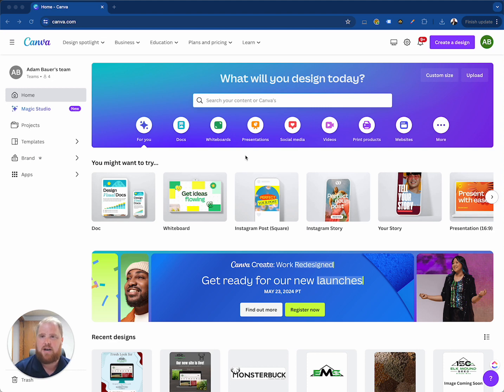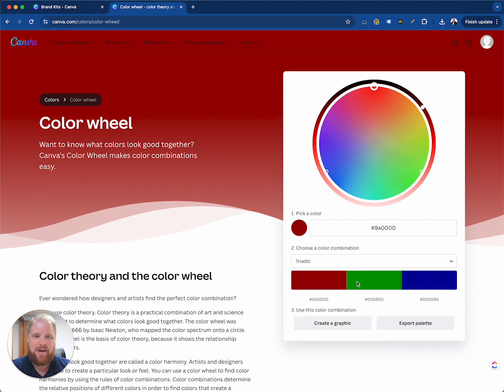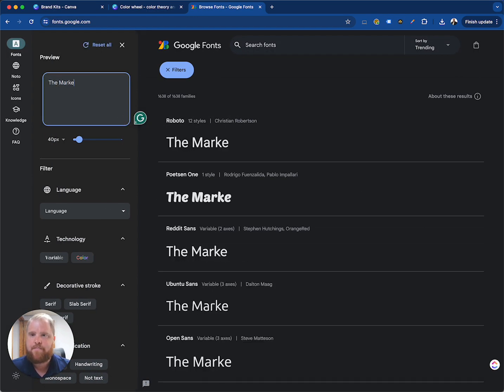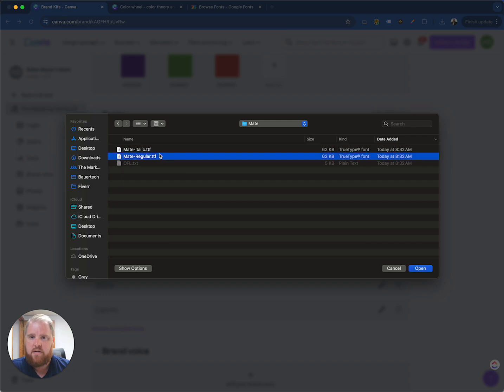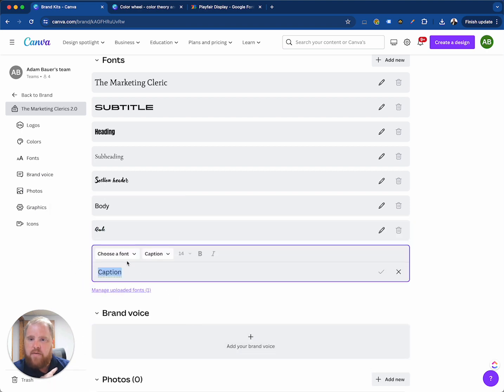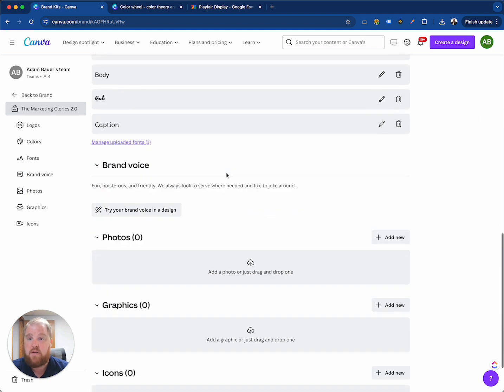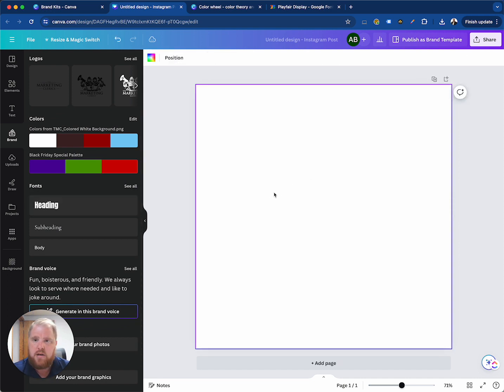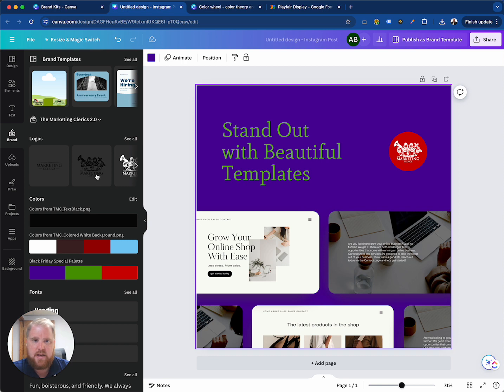How to create consistent and professional brand templates using Canva Pro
In this video, I will guide you through the process of creating brand templates in Canva. These templates will help you maintain consistent fonts, colors, logos, and placements for your business. I will also show you how to use these templates to create social media posts and brand presentations. The video includes important information about the Canva Pro subscription and how to choose colors and fonts for your brand kit. No action is requested from the viewers, but the information provided will be valuable for anyone looking to create professional designs.